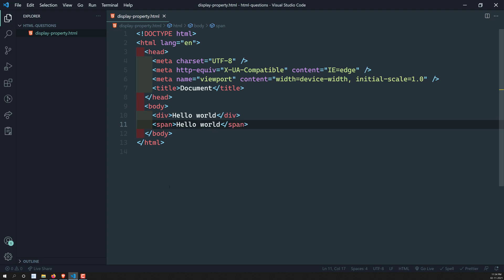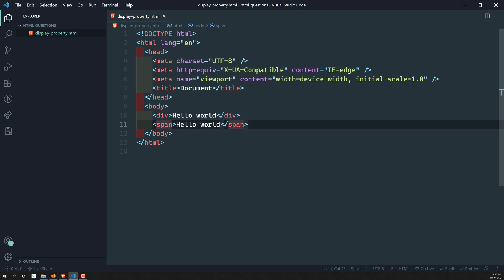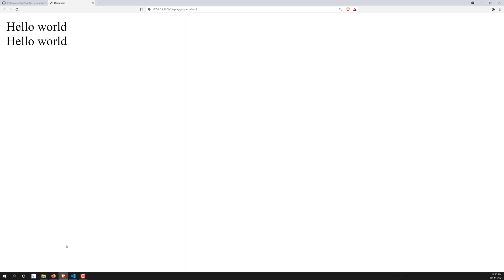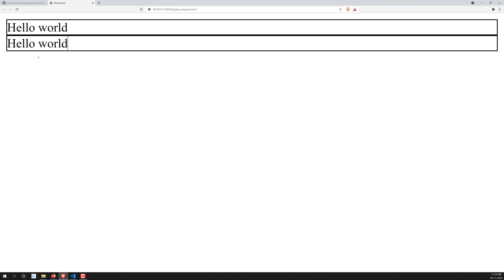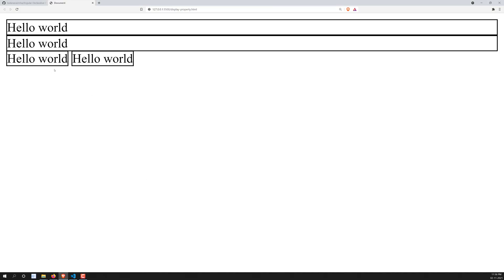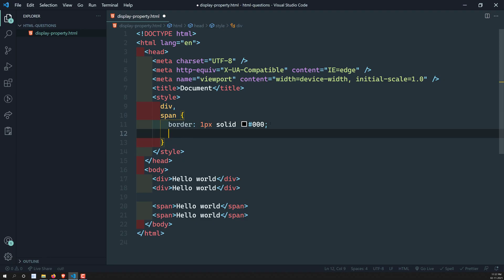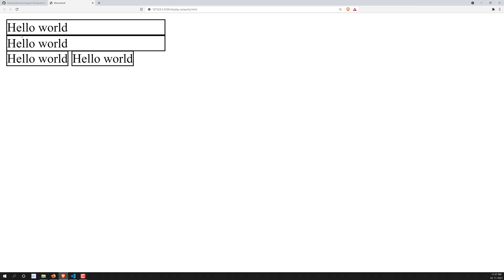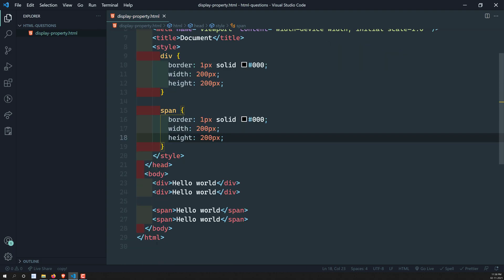1. Difference between Block Level and Inline Level Elements in HTML - HTML Interview Question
In this video, we will learn about the difference between block-level elements and inline-level elements in HTML.